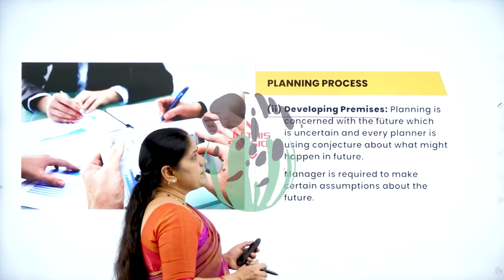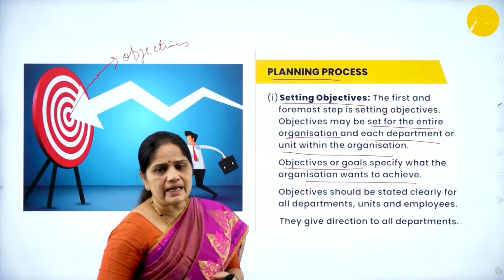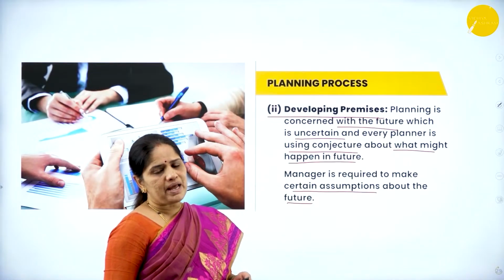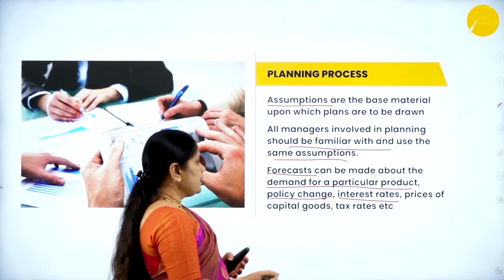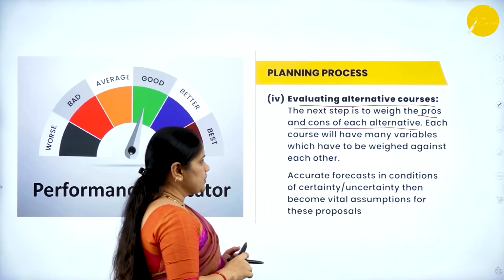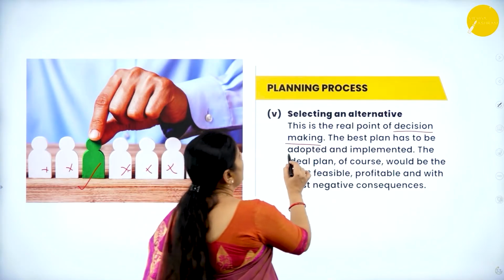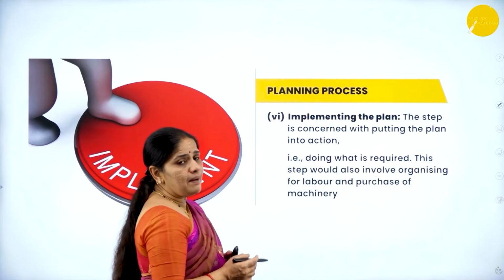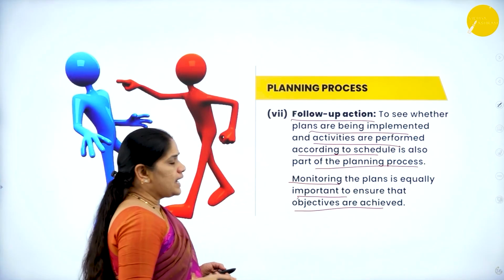DAY 13 | BUSINESS STUDIES | II PUC | PLANING | L3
Class : II PUC
Stream : COMMERCE
Subject : BUSINESS STUDIES
Chapter Name : PLANING
Lecture : 3

# PLANING#BUSINESSSTUDIES